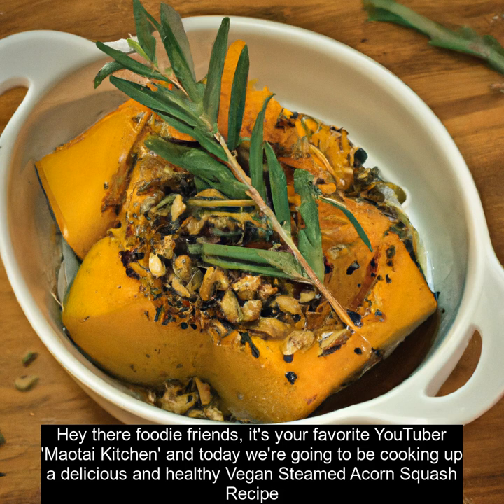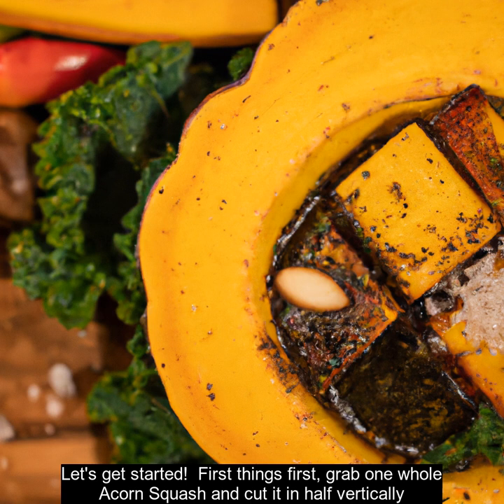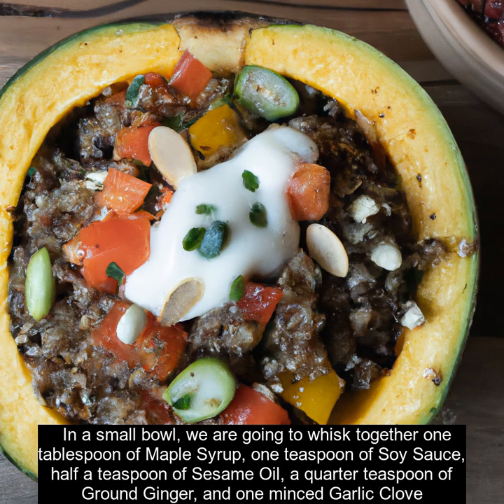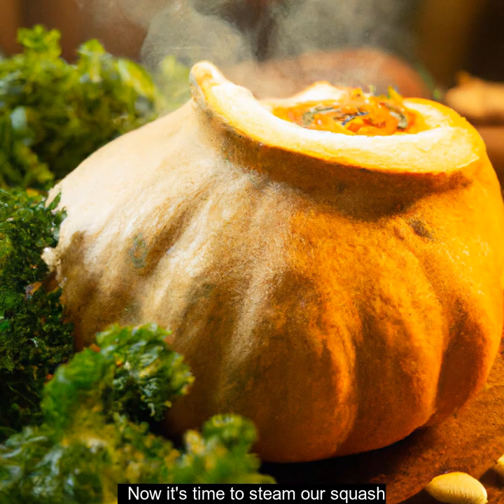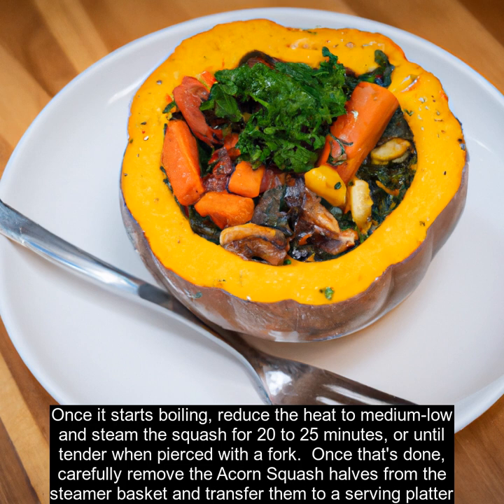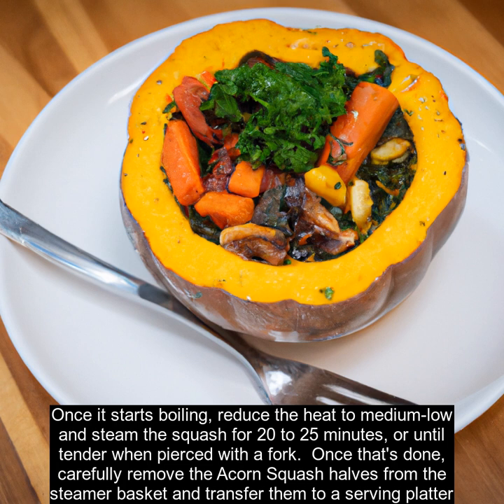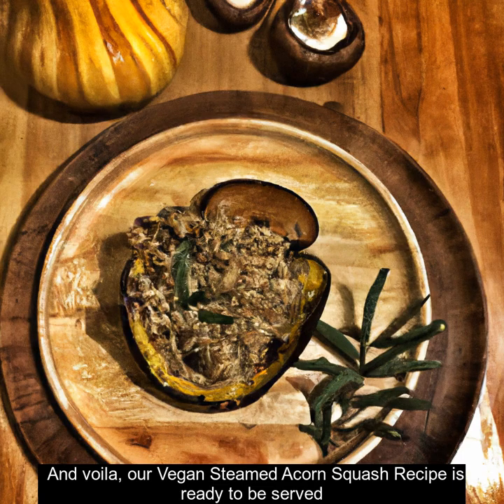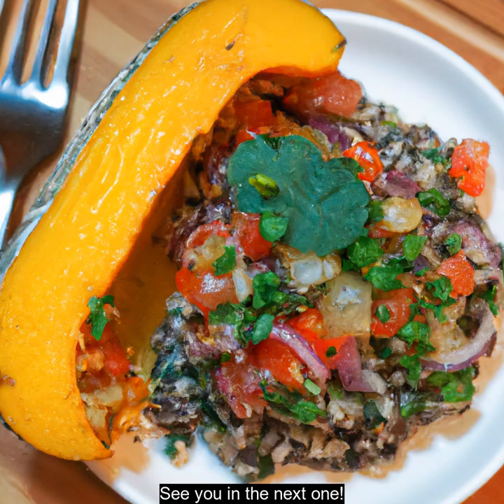Healthy and Delicious Vegan Steamed Acorn Squash Recipe | Maotai Kitchen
Looking for a delicious and healthy vegan recipe? Look no further than Maotai Kitchen's latest YouTube video! In this step-by-step guide, you'll learn how to make a mouth-watering Vegan Steamed Acorn Squash Recipe that's perfect for any foodie. With a simple list of ingredients and easy-to-follow instructions, this recipe is perfect for anyone looking for a quick and healthy meal that's packed with flavor. So why wait? Join Maotai Kitchen in the kitchen and learn how to make this delicious dish today.

Ingredients:
1 Acorn Squash
1 Tbsp Maple Syrup
1 Tsp Soy Sauce
1/2 Tsp Sesame Oil
1/4 Tsp Ground Ginger
1 Garlic Clove, minced
2 Tbsp Green Onion, thinly sliced